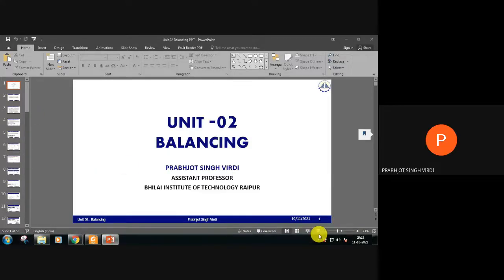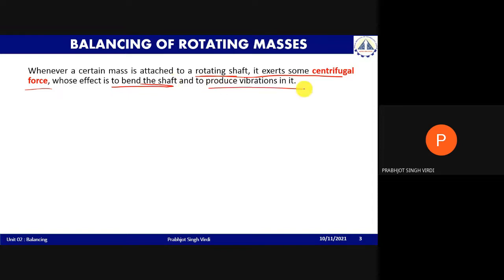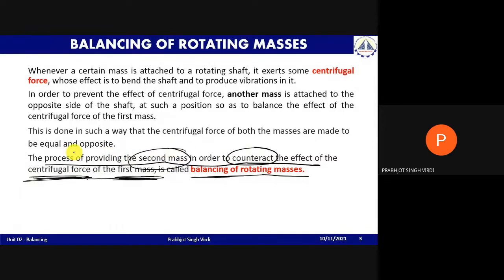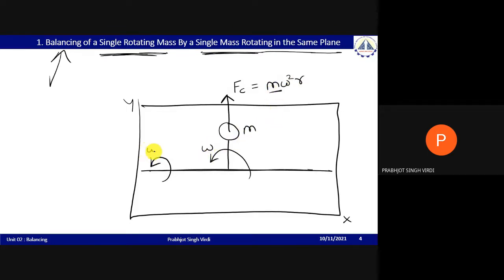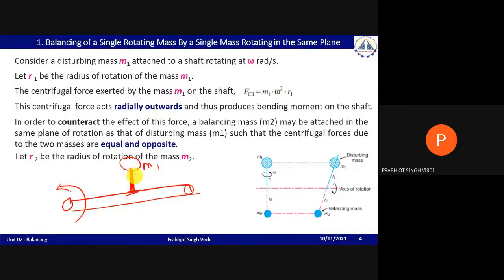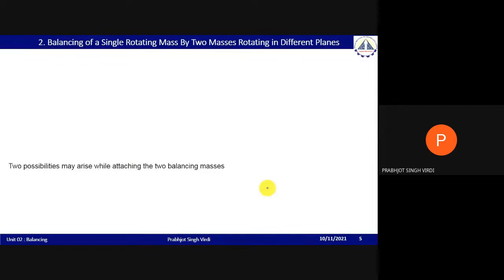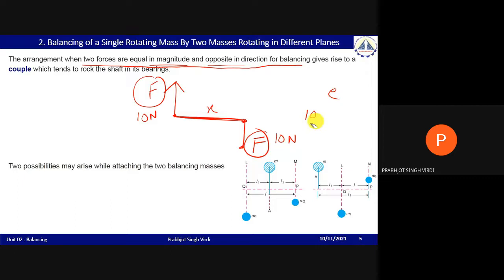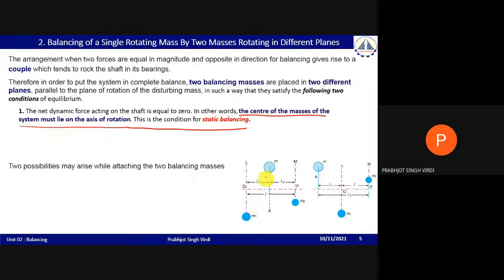Lecture 01: Balancing of Rotating Masses || UNIT 02 || Dynamics of Machines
This lecture covers the introduction to balancing.